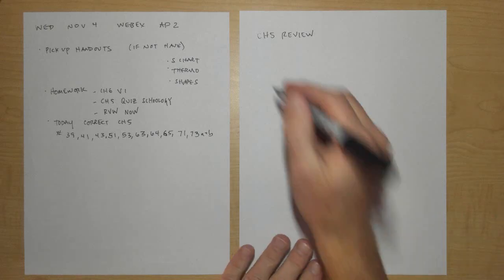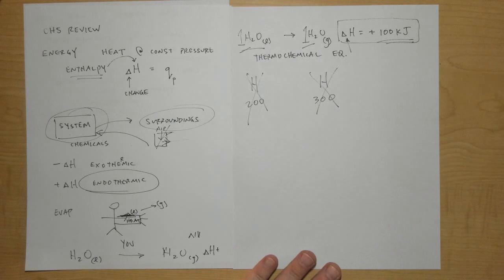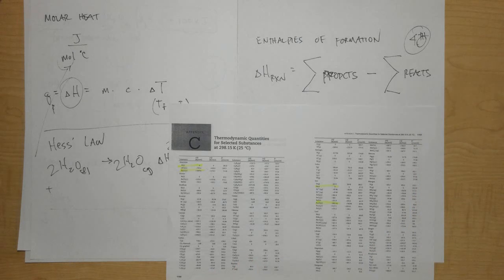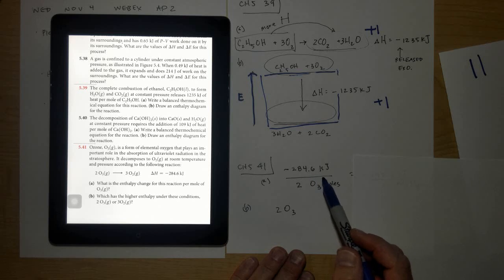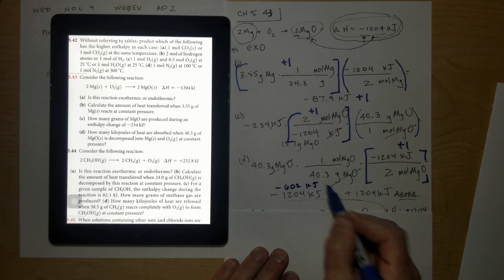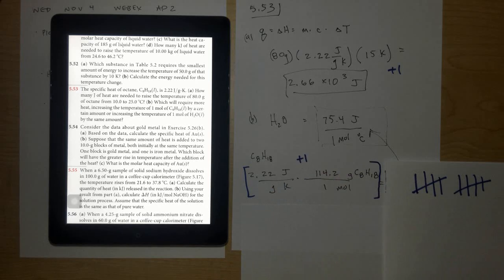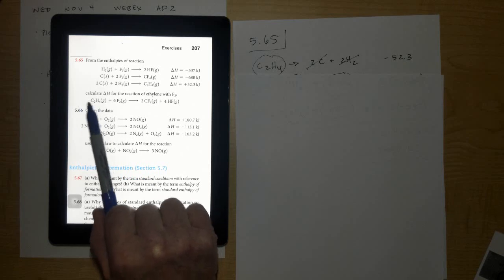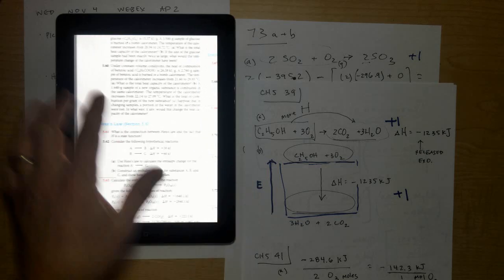Ch5 Homework Problems Corrected WedEx on 11.04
Use this video to correct your homework problems from Ch5